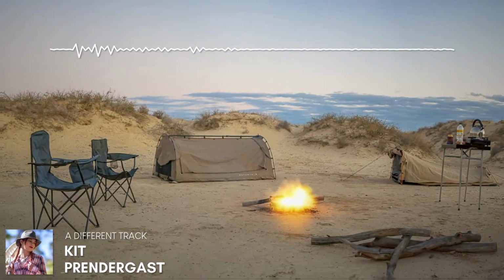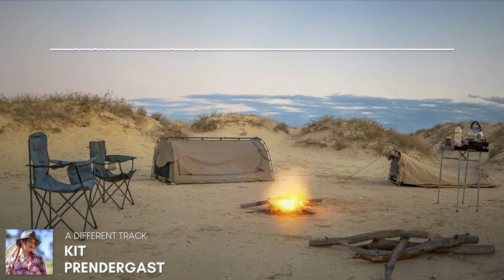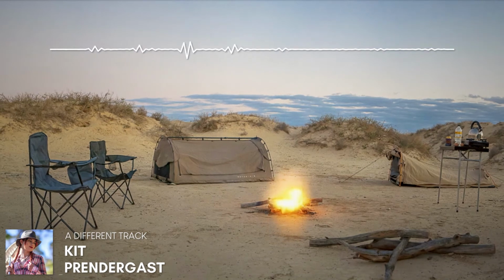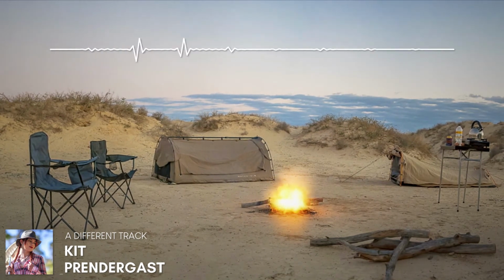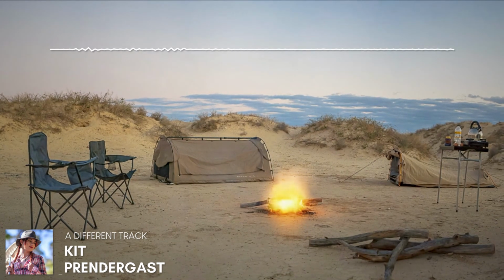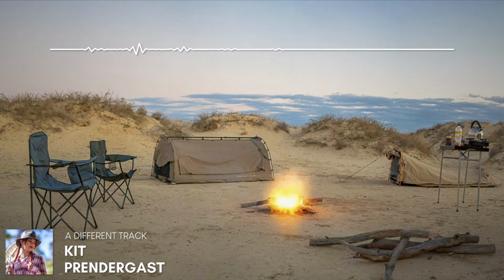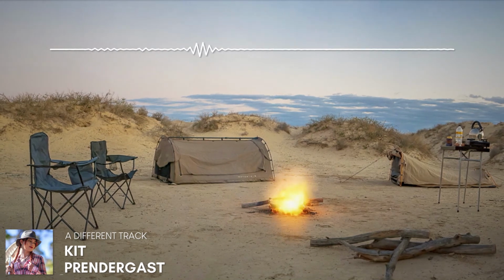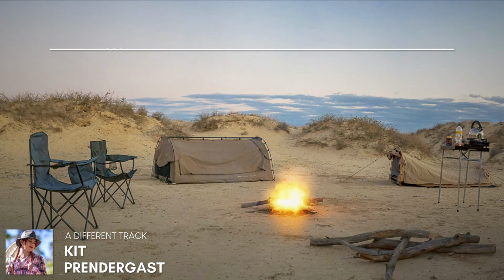All the Buzz about the Bees in the Burbs with Kit Prendergast [A Different Track] - First Upload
Kit Prendergast is a native bee researcher, author, fashion designer and gymnast who has just completed her PhD in honeybee and native bee interactions in urban habitats. Did you know that there are around 2000 native bees in Australia? In this wonderfully informative podcast, Kit gives us tips about how to identify them, how far they fly, how to attract them to your garden, which native bees make honey and much, much more. Kit has also selected five songs to include in her podcast and discusses the reasons behind her choices.

𝗠𝘆 𝘄𝗲𝗲𝗸𝗹𝘆 𝗽𝗼𝗱𝗰𝗮𝘀𝘁, 𝗶𝗻𝗰𝗹𝘂𝗱𝗶𝗻𝗴 𝘁𝗵𝗲 𝗳𝗶𝘃𝗲 𝘀𝗼𝗻𝗴𝘀 𝘀𝗲𝗹𝗲𝗰𝘁𝗲𝗱 𝗯𝘆 𝗴𝘂𝗲𝘀𝘁𝘀, 𝗰𝗮𝗻 𝗯𝗲 𝗮𝗰𝗰𝗲𝘀𝘀𝗲𝗱 𝘂𝘀𝗶𝗻𝗴 𝘁𝗵𝗿𝗼𝘂𝗴𝗵 𝗦𝗽𝗼𝘁𝗶𝗳𝘆: